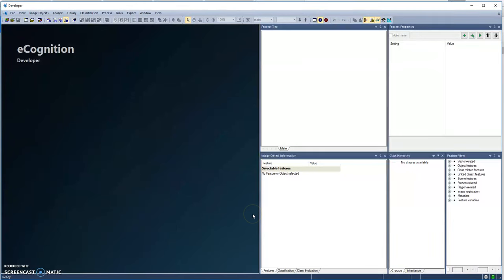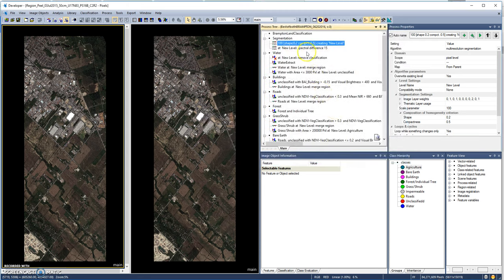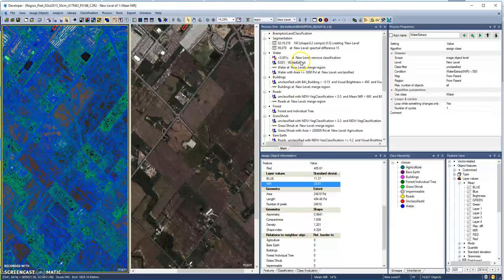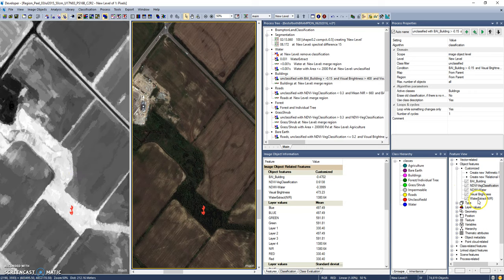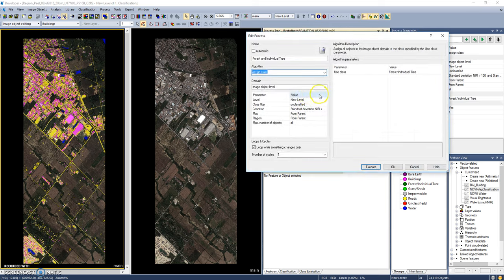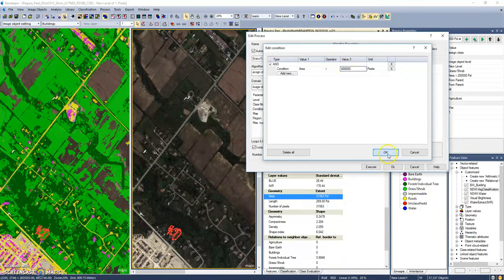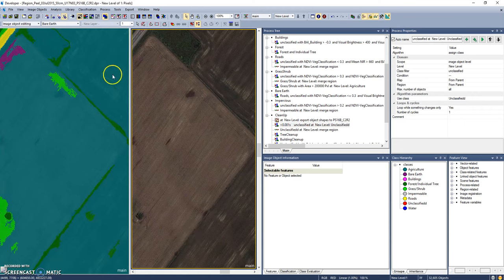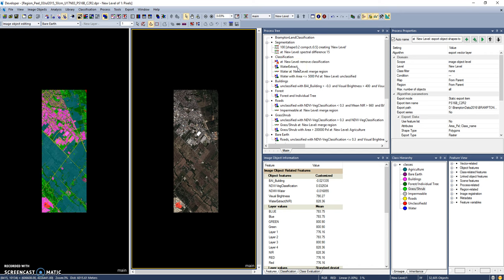eCognition 06202016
A very quick demo setting up my ruleset in eCognition to determine land use classification with 4 band imagery.